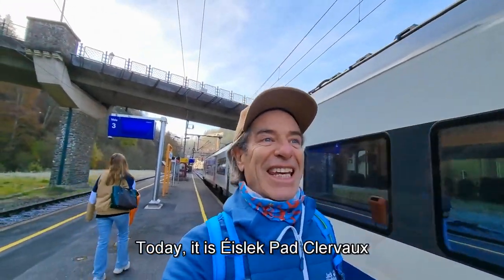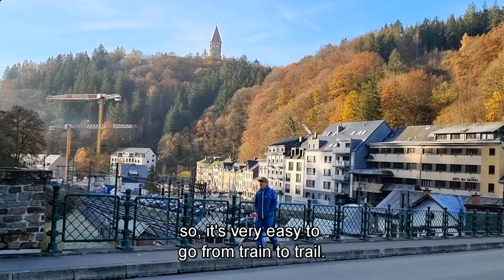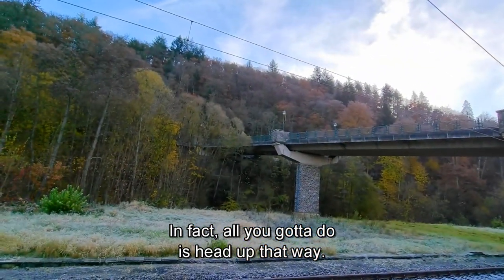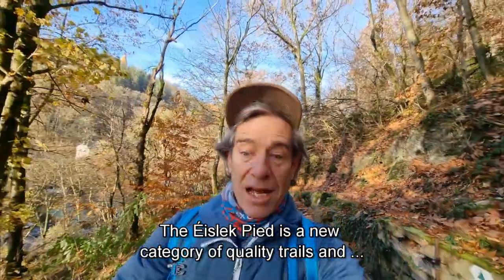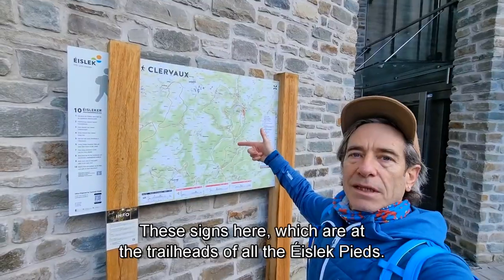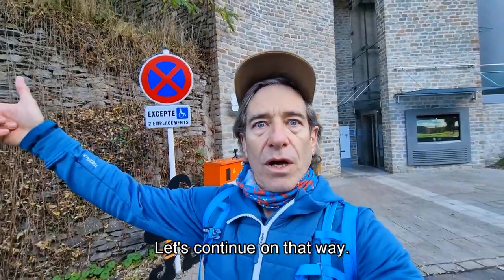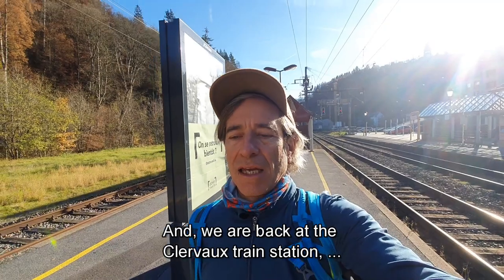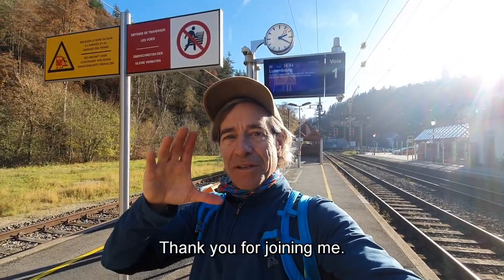Luxembourg Hiking - Éislek Pad Clervaux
By Mike McQuaide, An American in Luxembourg
Renowned for its cultural offerings and unique architecture, Clervaux is also home to one of the new gems of the Éislek Pied trail network. And as this video shows, with Luxembourg’s free public transportation, it’s mega-easy to get there.